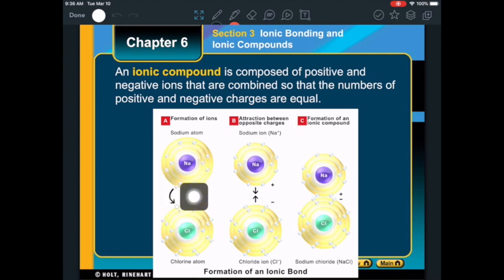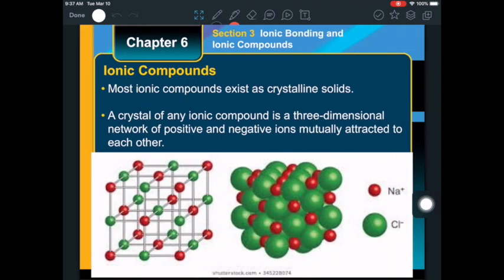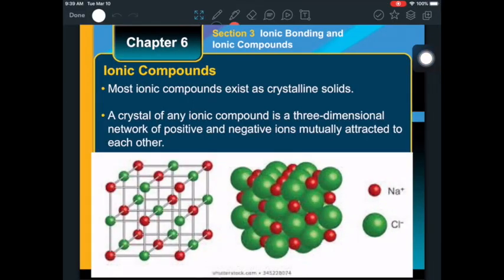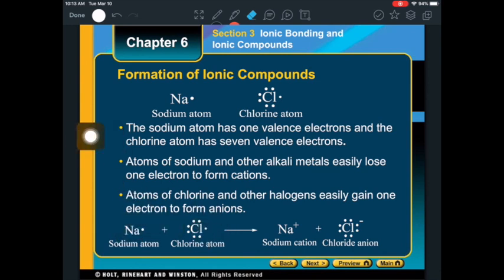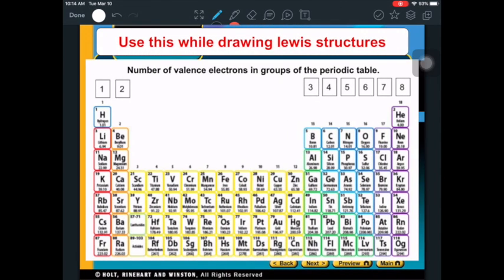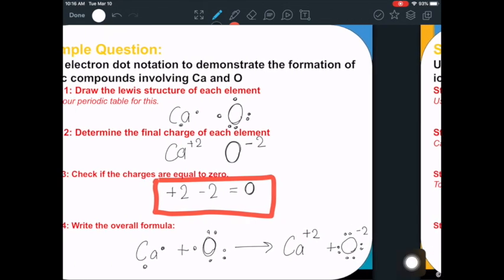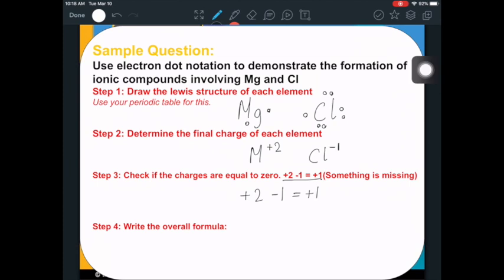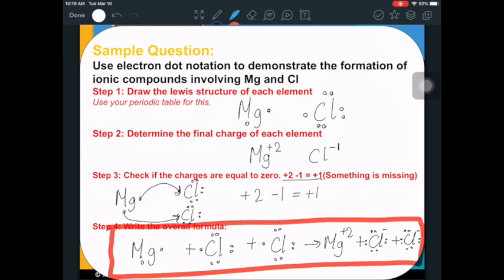Grade 10 Chemistry: Day 2 Lesson 6.3